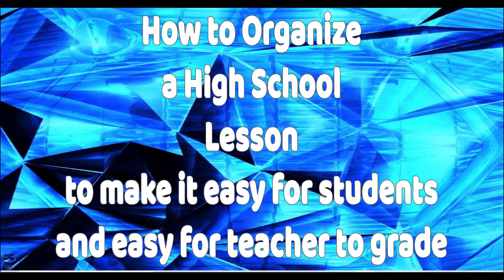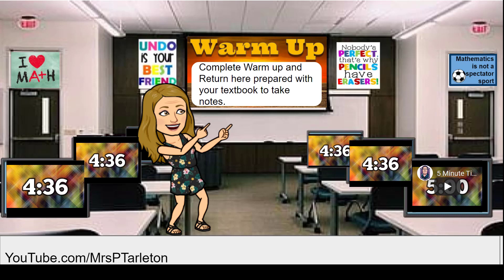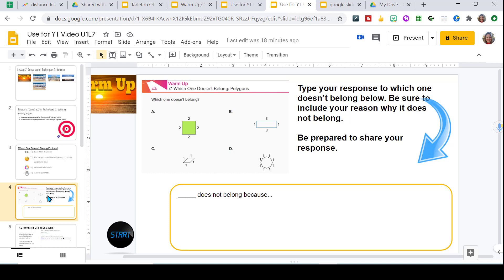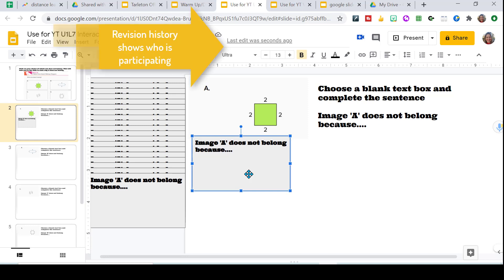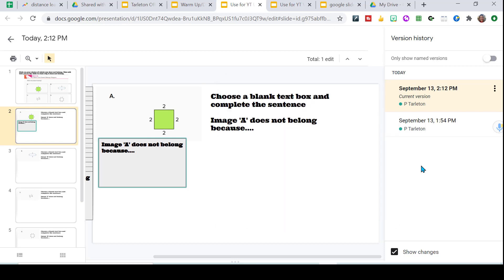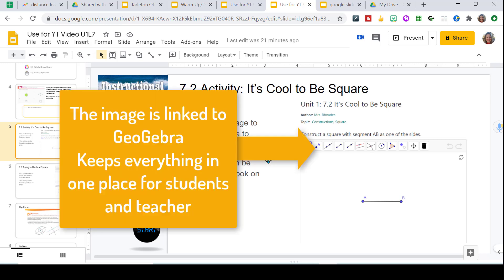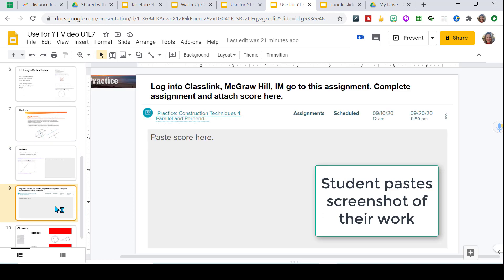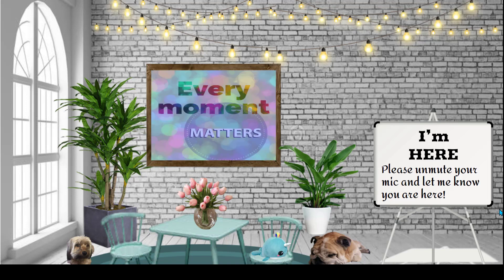Lesson Plan | Easy Google Slides Templates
* This Google Slides template helps to keep all the information students need in one easy place. This template increases student engagement and allows for easy grading, as everything is included in the Google Slide.